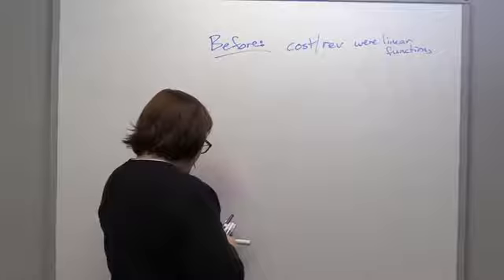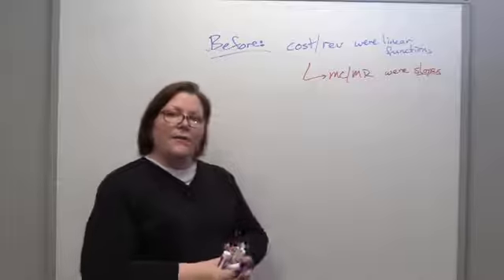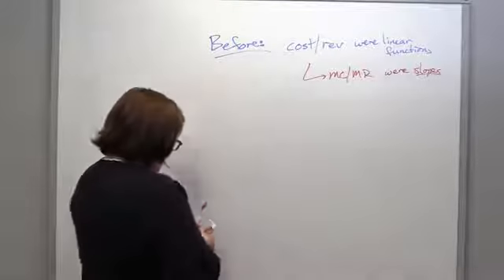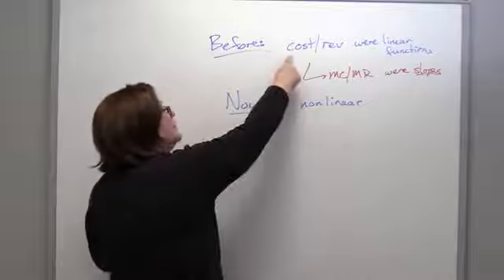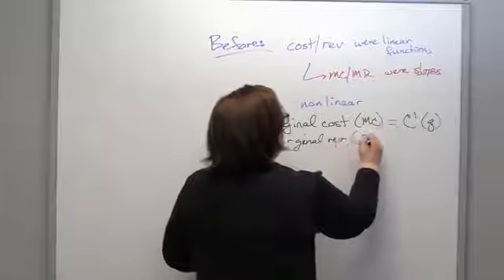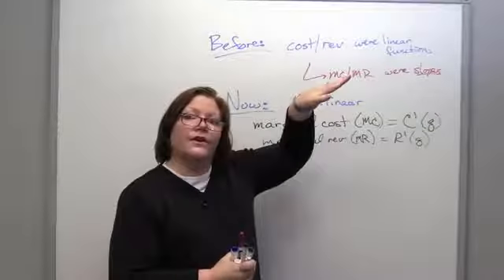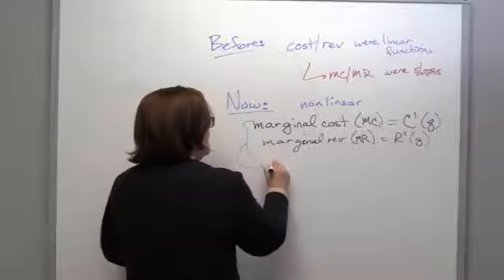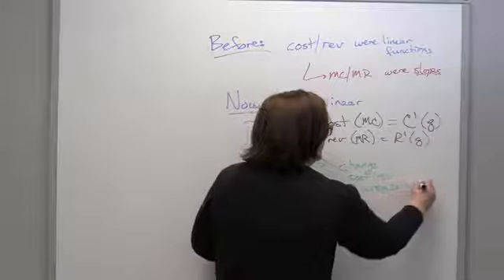Marginal Cost and Revenue - Nonlinear